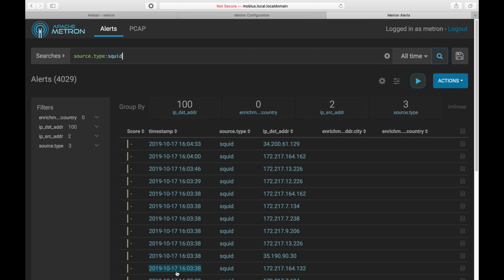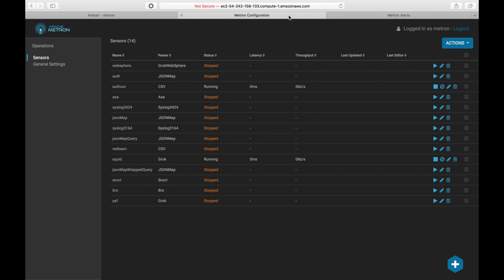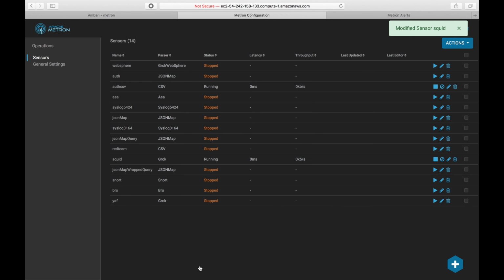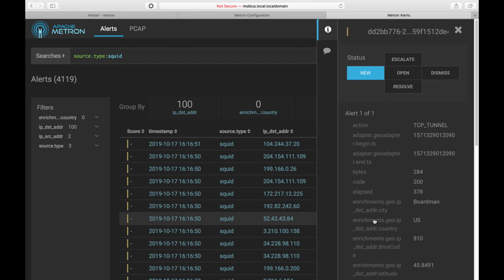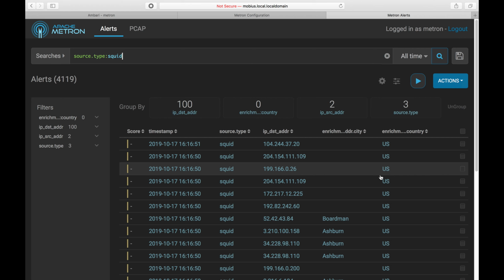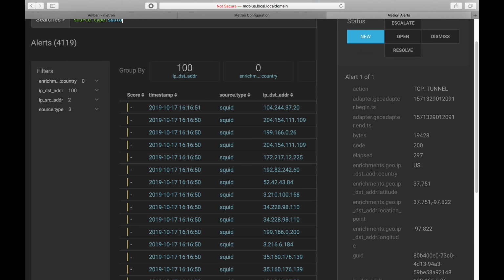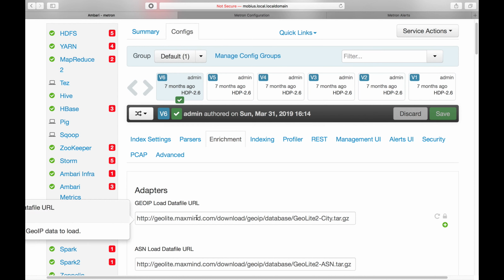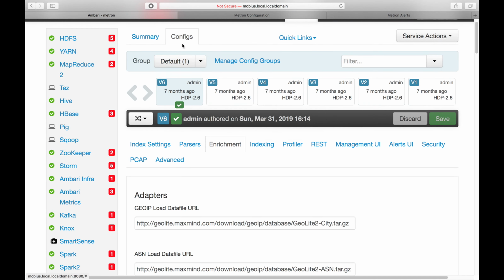Cloudera Cyber Security Platform HOWTO: Geocode ip addresses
Add a Geocode enrichment to an ip address using Cloudera Cyber Security Platform